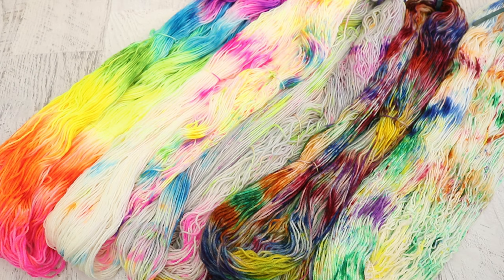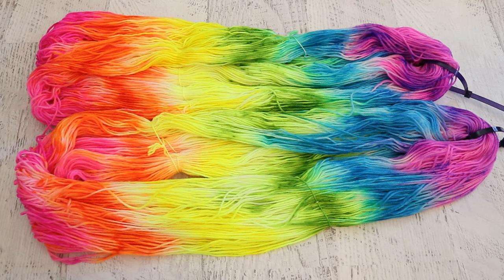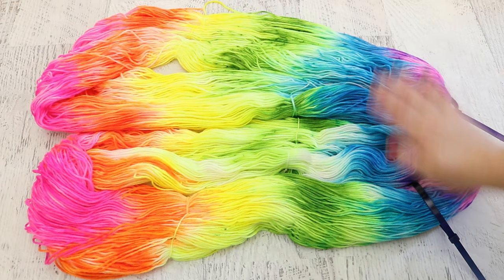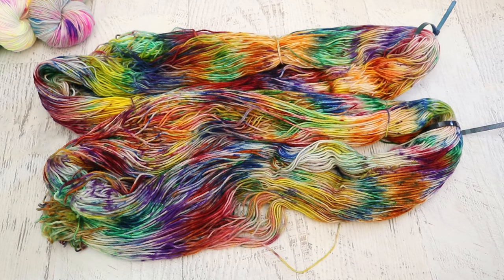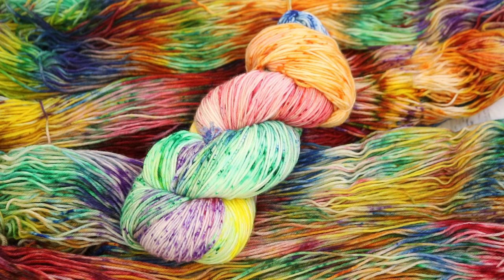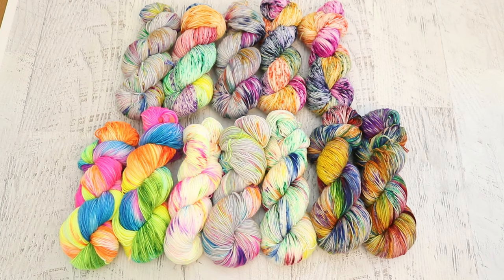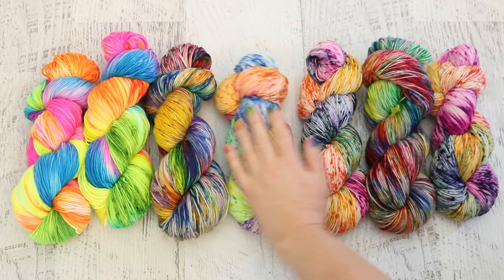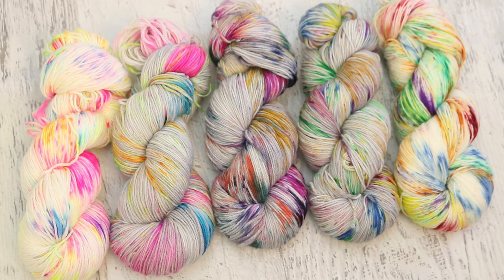June 2020 ChemKnitsDyeAlong Livestream Recap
To honor and respect Pride Month, I am making donations to the Trevor Project @trevorproject, the House of GG: Griffin-Gracy Educational Retreat and Historical Center . The Trevor Project is an organization that provides crisis intervention and suicide prevention services to LGBTQ and questioning youth.  House of GG is an organization founded by Miss Major Griffin-Gracy that focuses on supporting and nurturing the leadership of Transgender women of color living in the US south and creating a supportive community.

The rainbow yarn is now available in the ChemKnits Creations Etsy Shop!